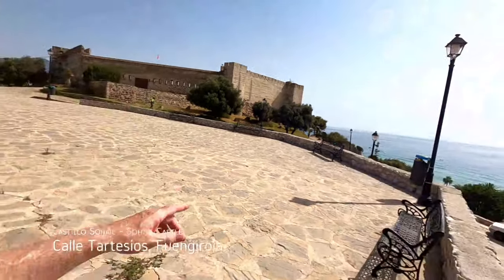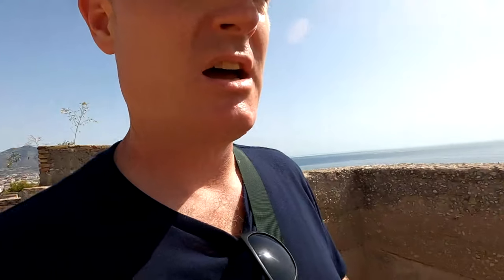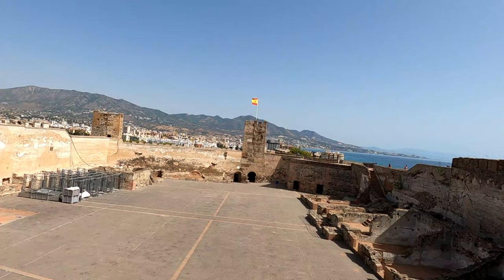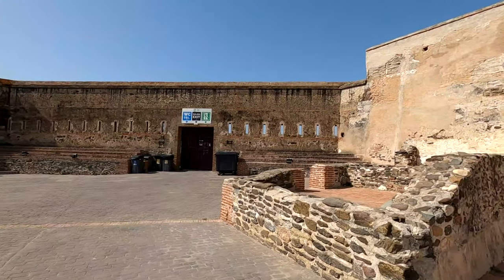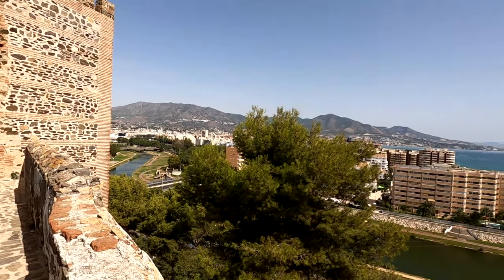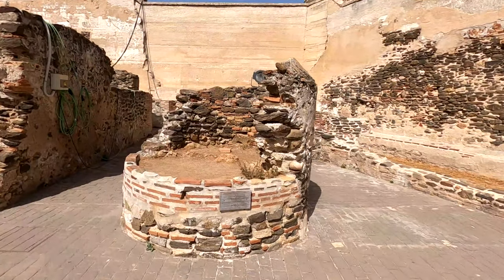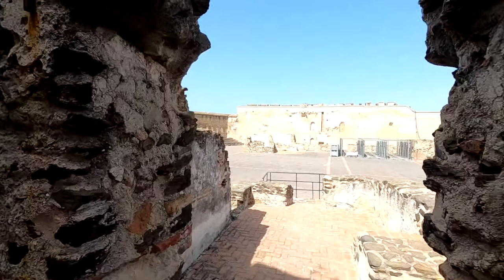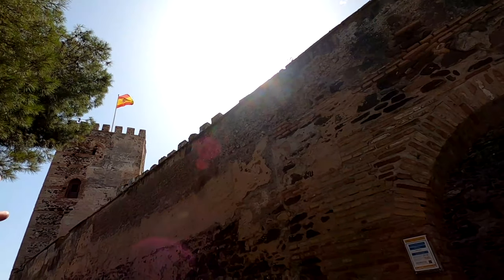Sohail Castle - Fuengirola, Malaga, Spain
In today's video I head to Castillo Sohail or Castle Sohail in Fuengirola, Spain.  The castle was an old Moorish castle built in the 12th Century.   I give a brief tour of the grounds of the castle.  It is a must visit if you are in Fuengirola.